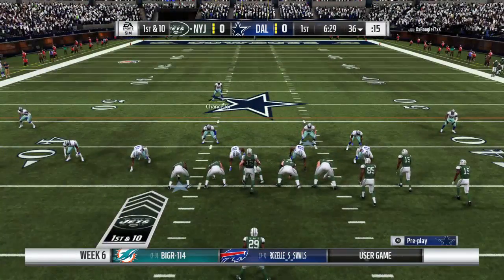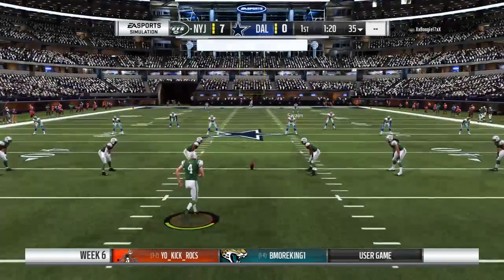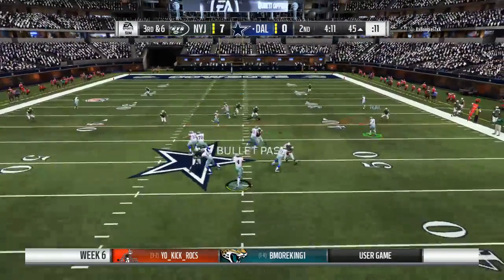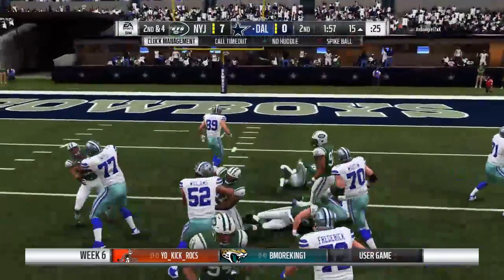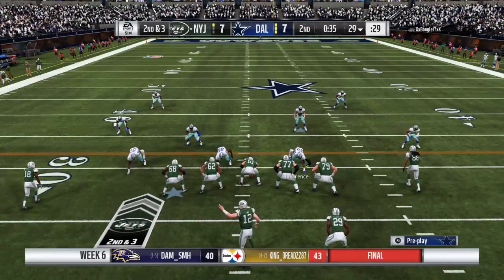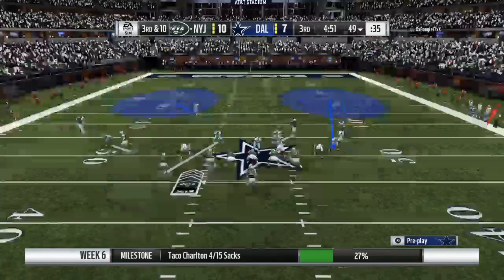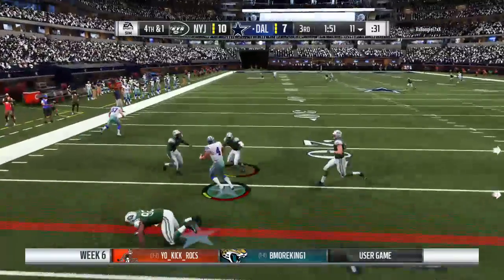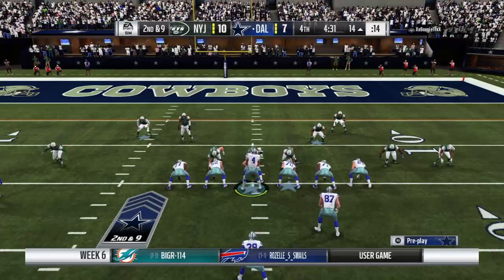letsgetit_89's Live PS4 Broadcast